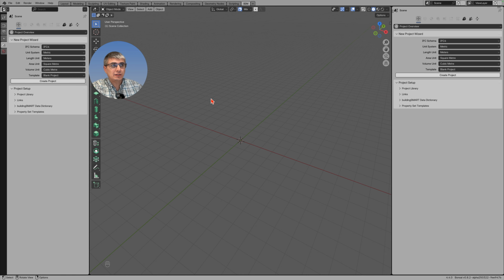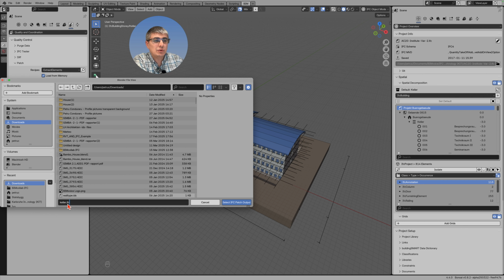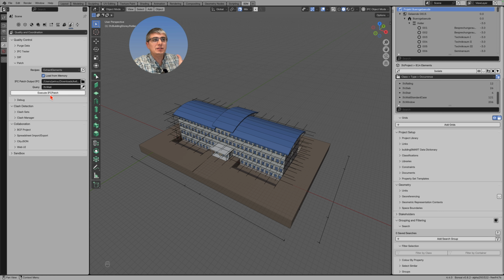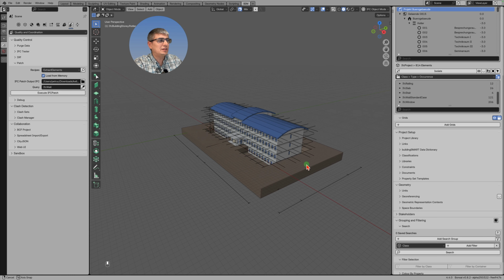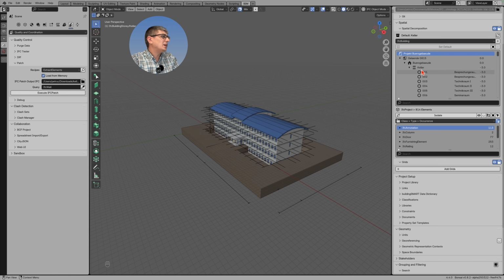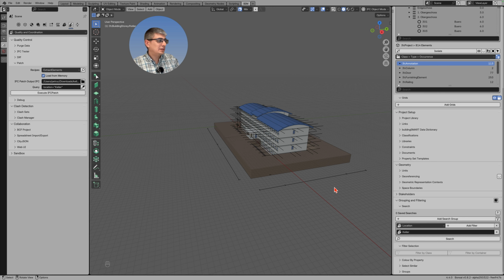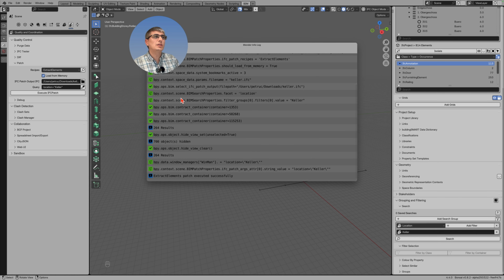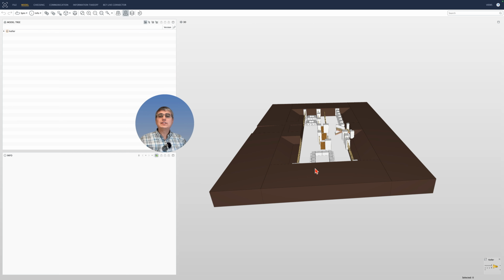Your IFC Model, Story by Story – Bonsai Magic!